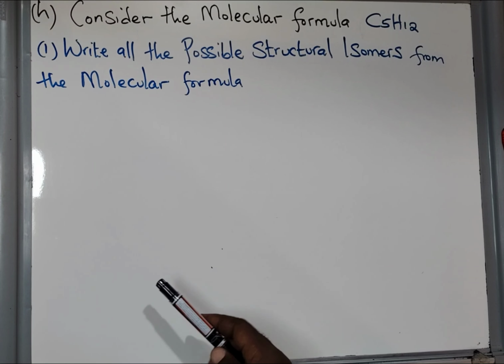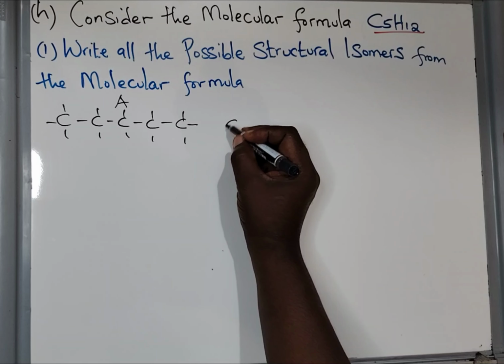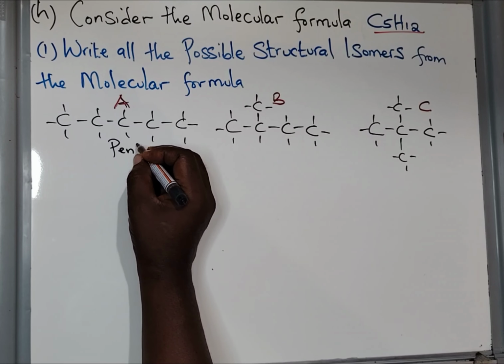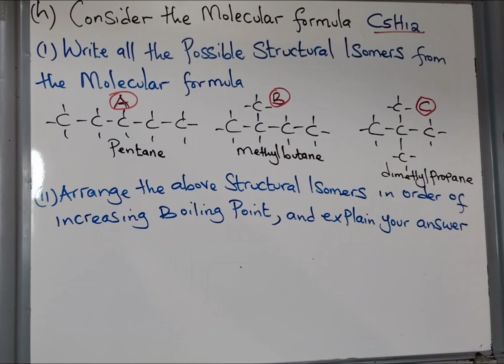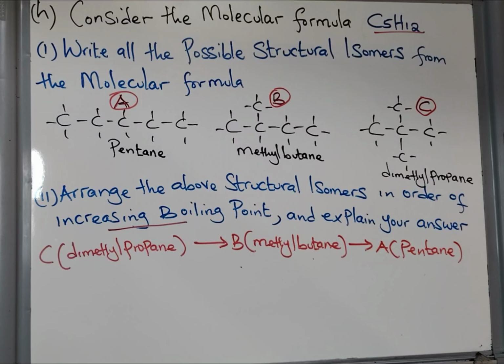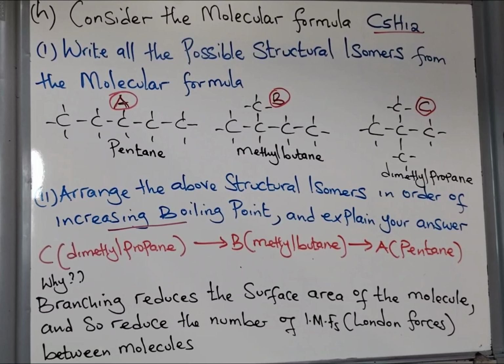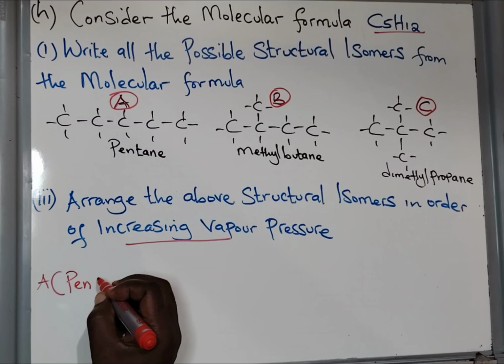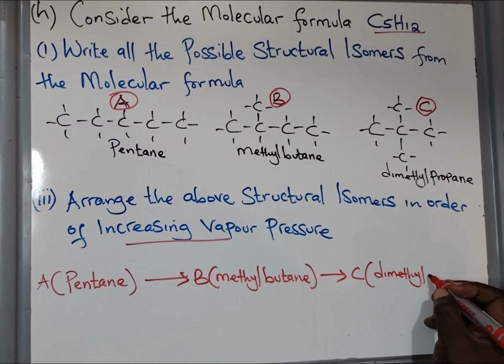ORGANIC CHEMISTRY (Isomerism of alkanes): Grade 12(Lesson 34)